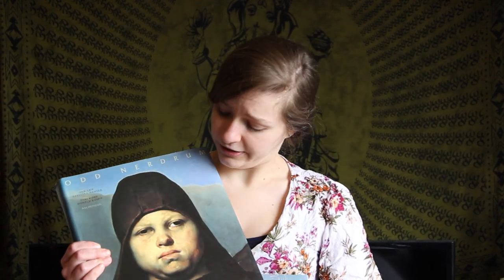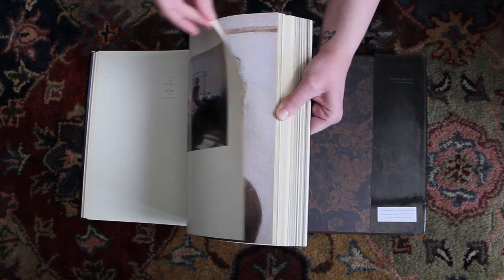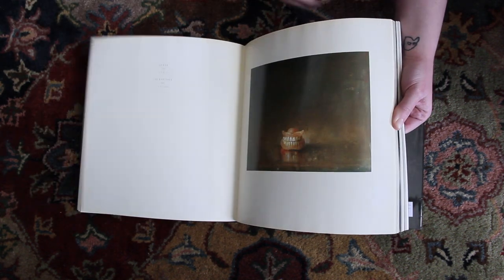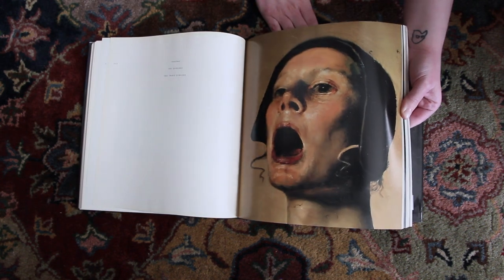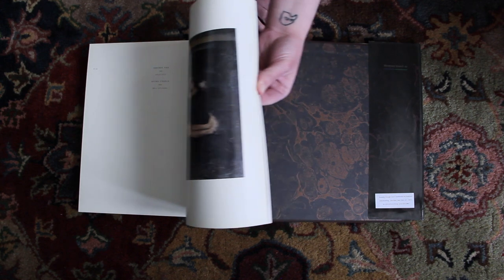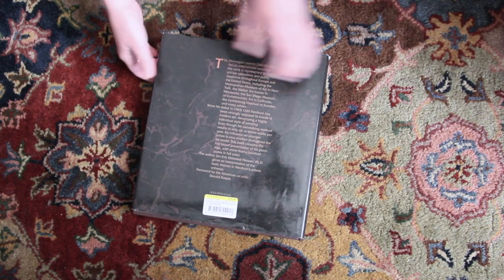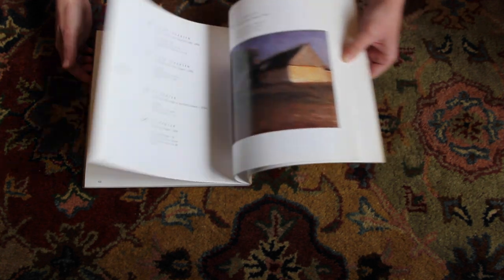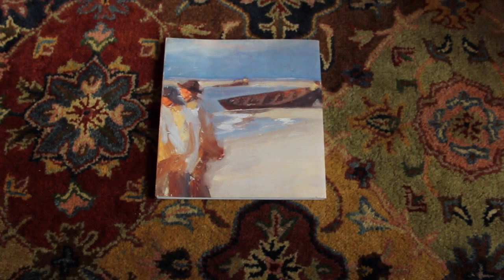Art Book Review Odd Nerdrum and Krøyer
We're back with book review number four! this week we have a book with earlier work by the living artist Odd Nerdrum and a book on the late Krøyer.